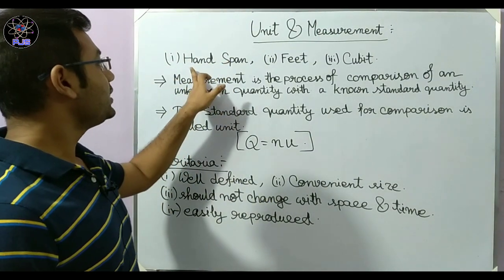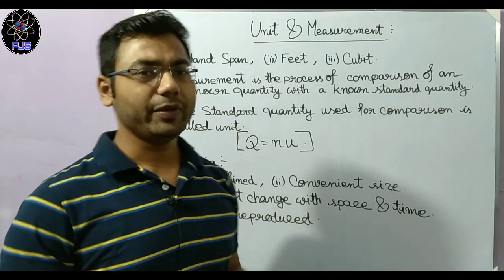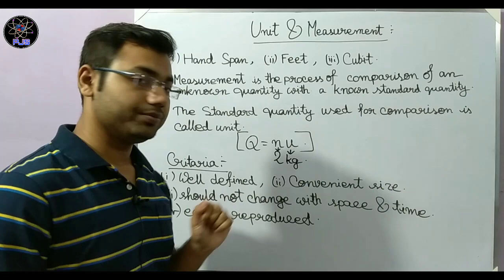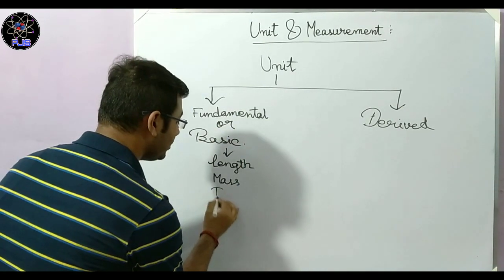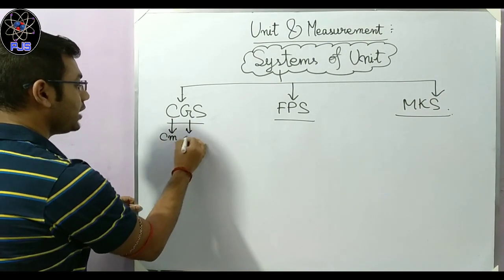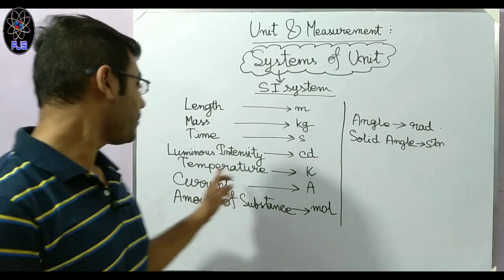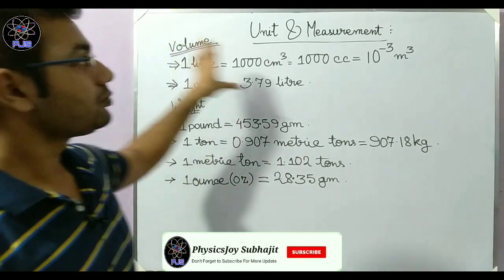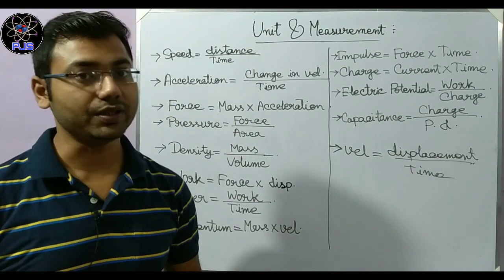Unit & Measurement| units of physics| measurements| basic measurements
Hi, I am subhajit. In this video you can make your concept clear about units and measurements .